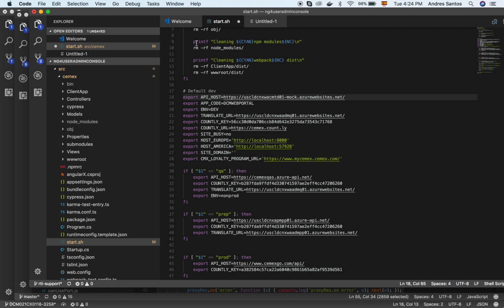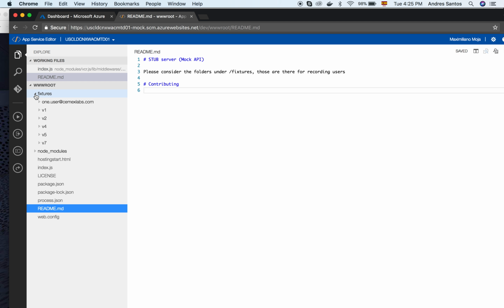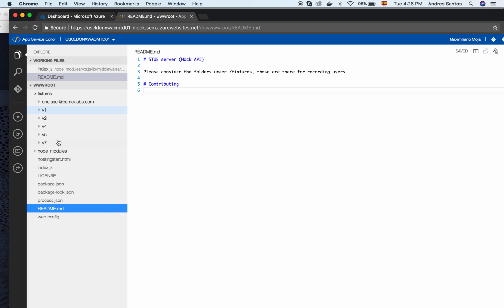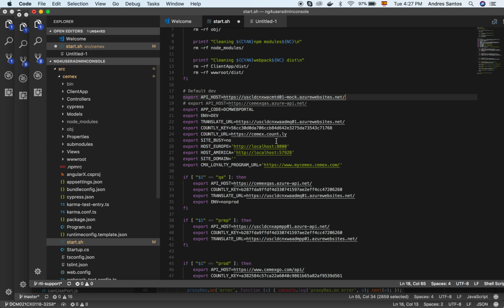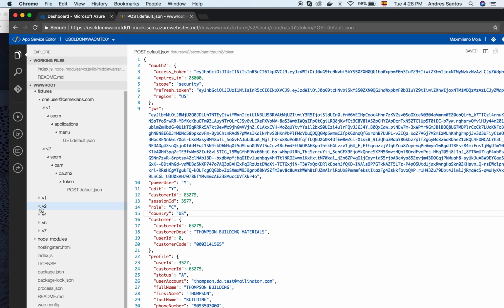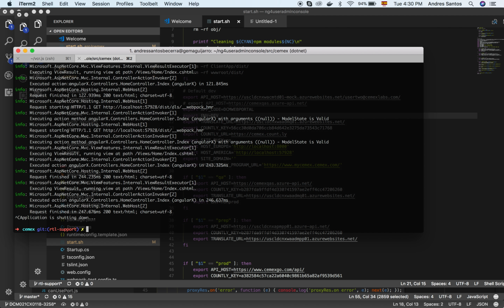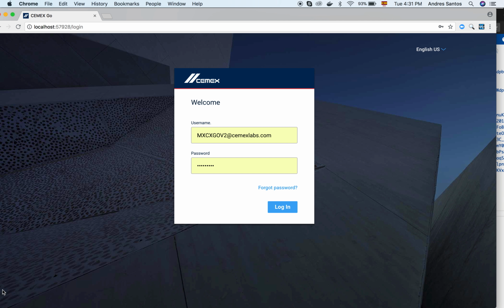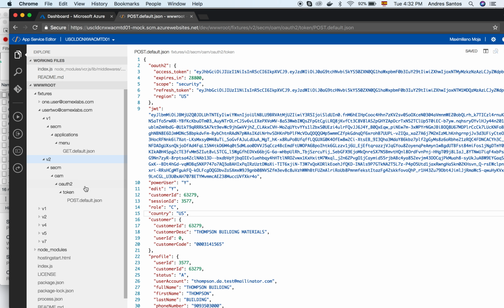Record API responses, (mocking API)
In this video you can see how you can mock your APIs very easily